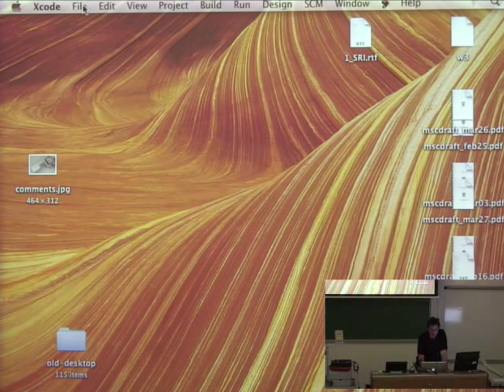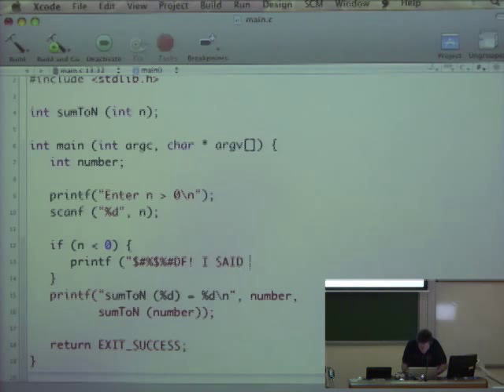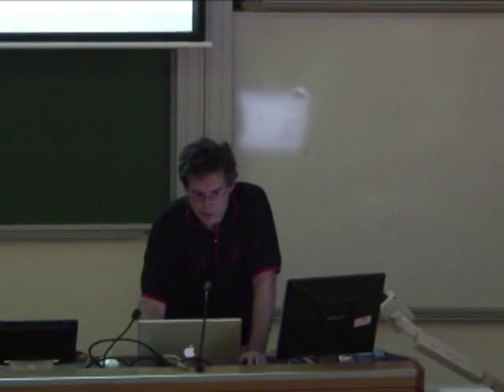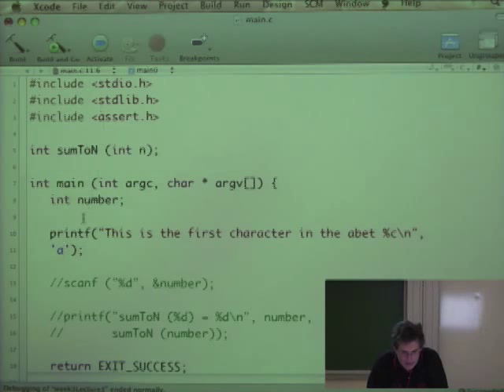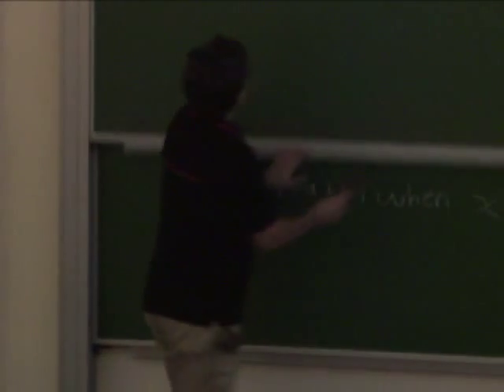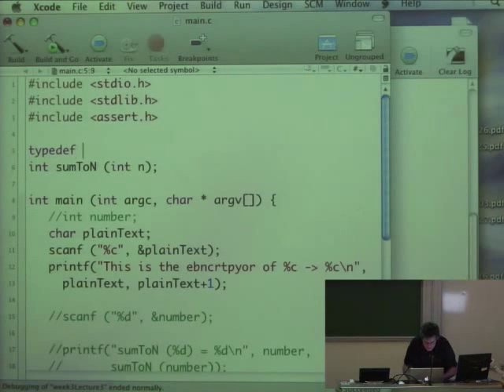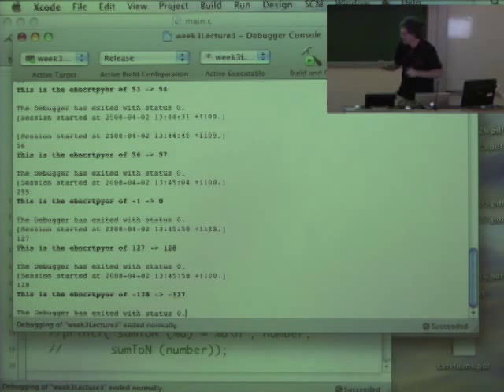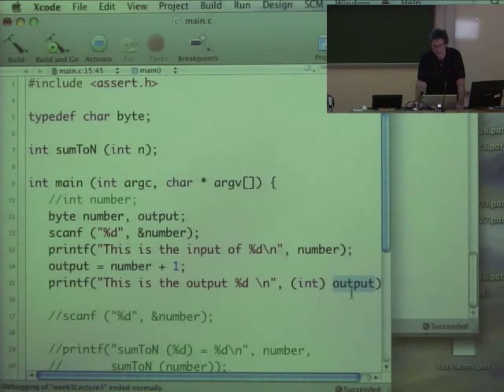Lecture 11: What to do when things go wrong? Richard Buckland UNSW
we start by discussing the skater guy from last lecture.  intrinsic vs extrinsic motivation.  deep and surface learning. class reps revisited briefly.

what can go wrong.  what courses of action are open to you to deal with things going wrong in your code?  we look at 4 general strategies and discuss their relative strengths and weaknesses.

assert as a way of documenting assumptions and of checking them.  contracts.  who is to blame.  what can you expect other parties to do?  what do you need to allow for yourself.

more types: char for representing characters.  ascii, relation to 8917, signed vs unsigned.  typecasts.  implicit type conversions (widening) vs explicit type conversions, typedef. c is lax with types.

getting fit - why is my plan not working.  motivation.  behaviour change.